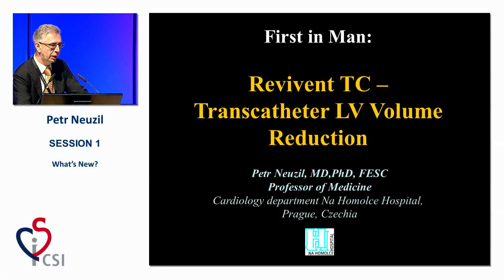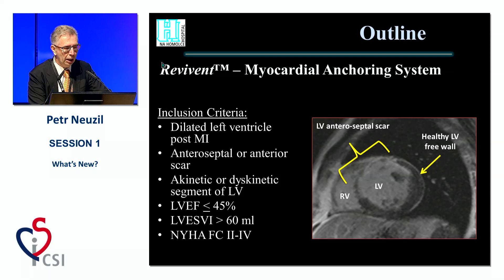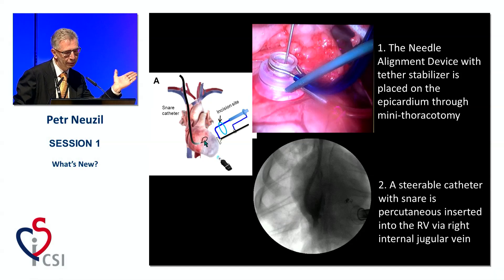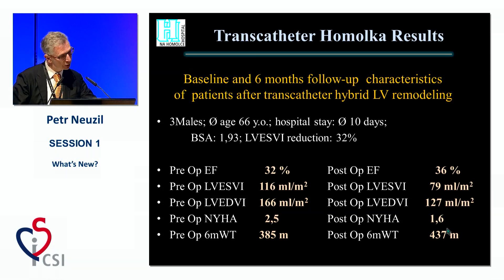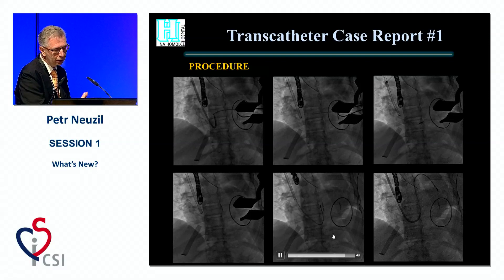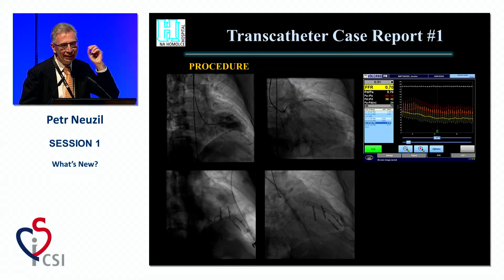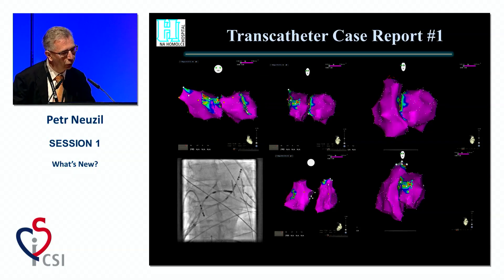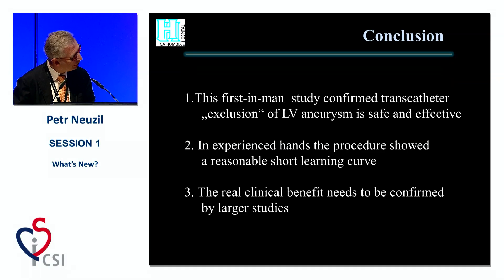First in Man Revivent TC -Transcatheter LV Volume Reduction